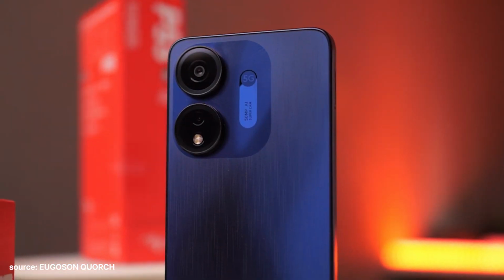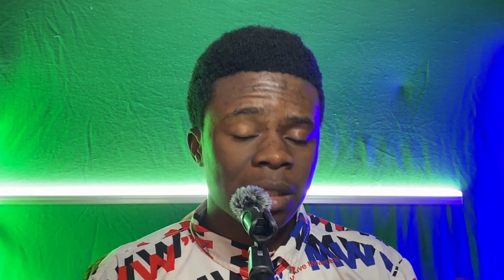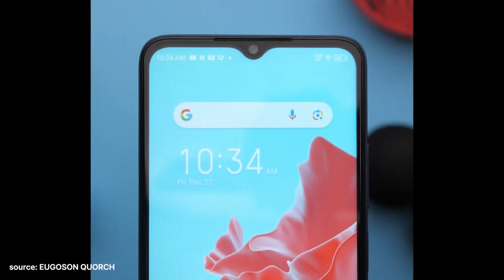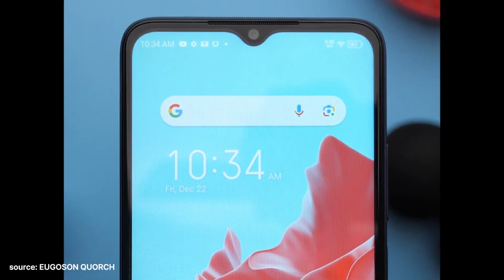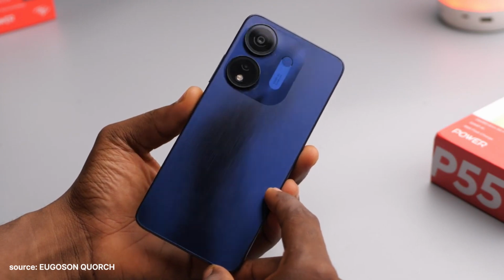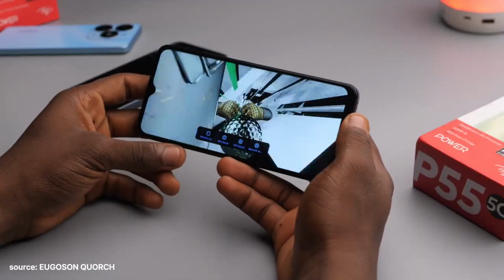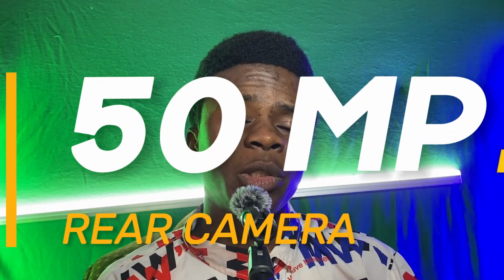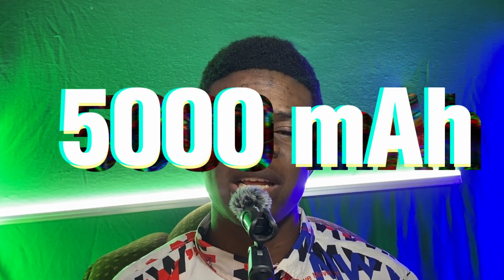Itel P55 5G Review - Cheapest 5G Smartphone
MY MAIN MIC

MY MAIN MIC (XLR VERSION)

SECOND MIC

THIRD MIC